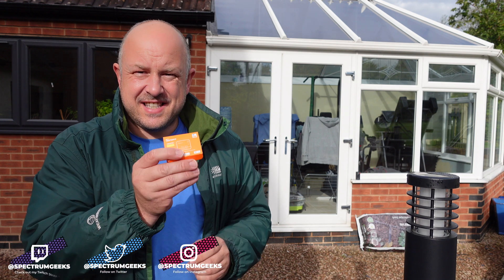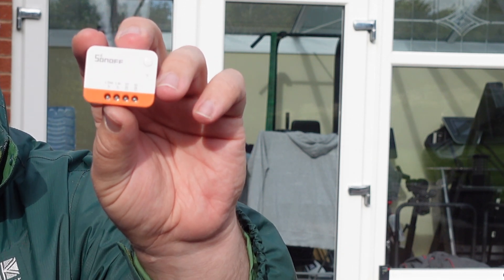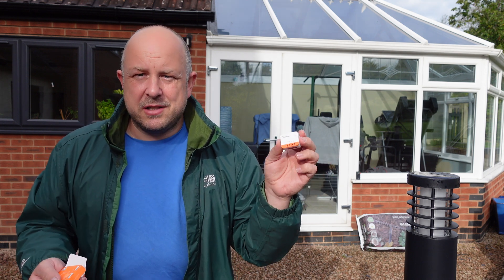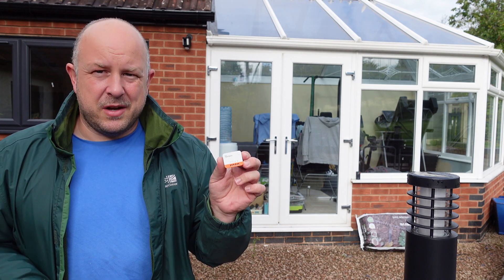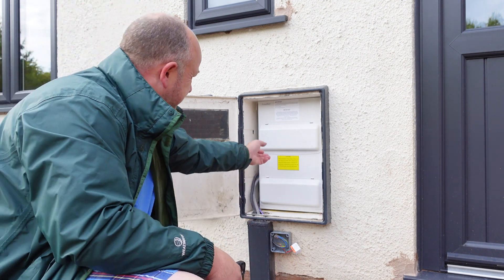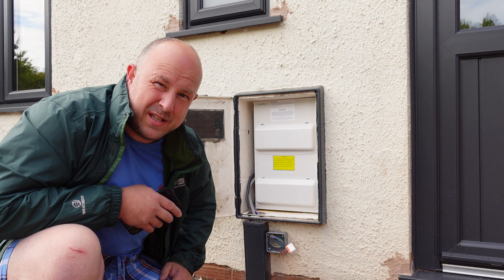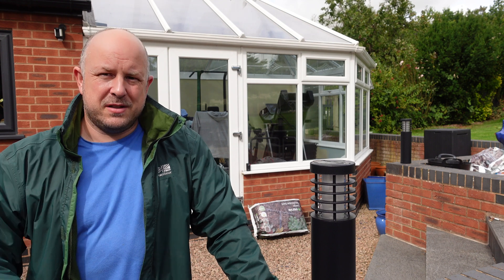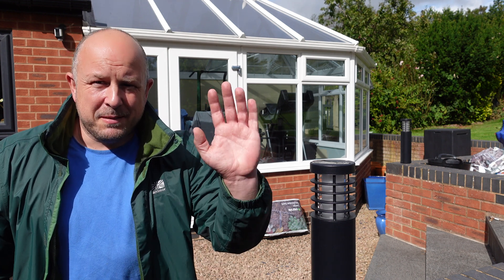Sonoff ZBMINI Extreme // Install // Review // UK No Neutral // Make Any Switch Smart // Smart Home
In this video I show you the Sonoff ZBMINI Extreme, how it can make any light switch smart, and see if it works with the Philips Hue Hub or the Samsung Smart Things Hub.

Super Thanks
Simply click the Thanks button below the video

Timecodes
0:00 - Current Spectrum Geeks Members
0:04 - Intro
0:30 - Why the Sonoff ZBMINI Extreme
1:50 - Dimensions
3:06 - Specifications
4:46 - Be Safe With Electrics
5:11 - Isolate Power
6:00 - Light Switch Wiring
7:06 - Check Back Box Room
7:30 - Prepare Terminal Blocks
7:58 - Wiring The Sonoff
9:57 - Sonoff Power Test
10:28 - Initial Test
10:46 - Changing Switch Modes
11:19 - No Hue Bridge Support
11:40 - Pairing with SmartThings
12:54 - Wiring In The Light Switch
15:02 - SmartThings Test
16:01 - Thoughts On The Sonoff ZBMINI Extreme
16:35 - Become A Channel Member
16:46 - Thanks For Watching